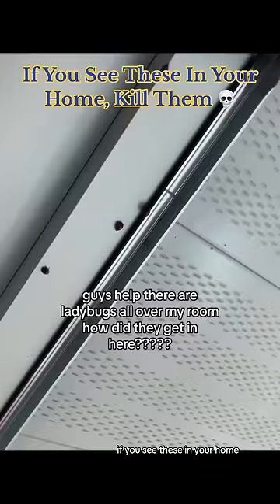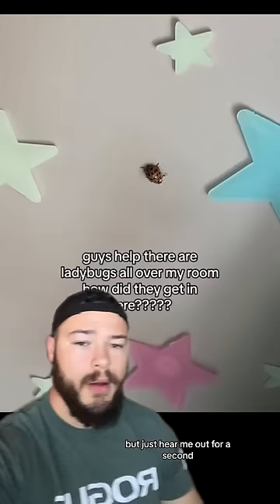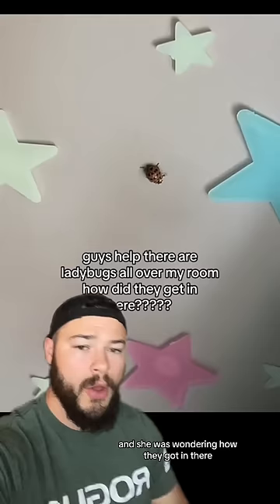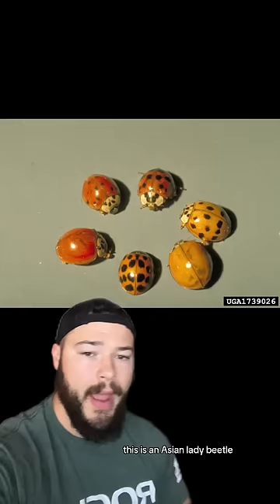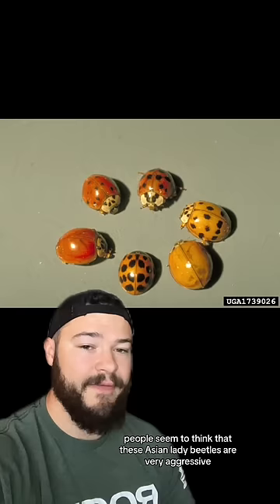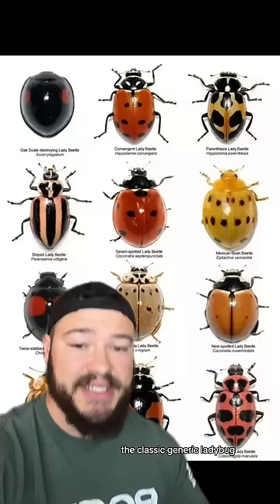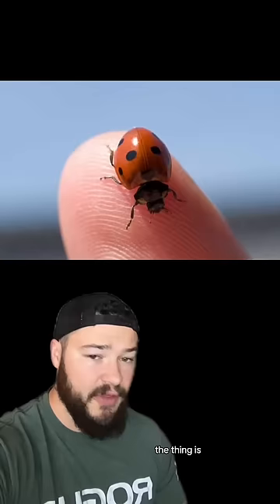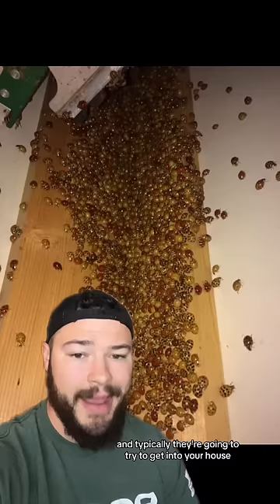If You See This In Your Home, KiII It… 💀